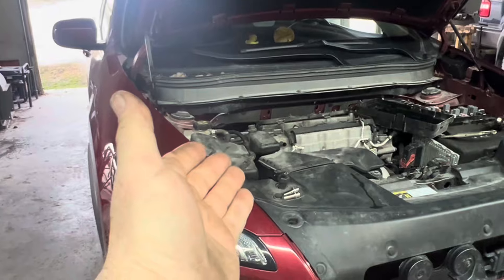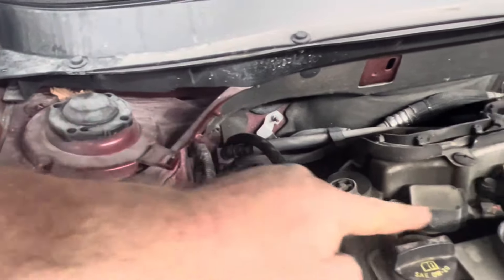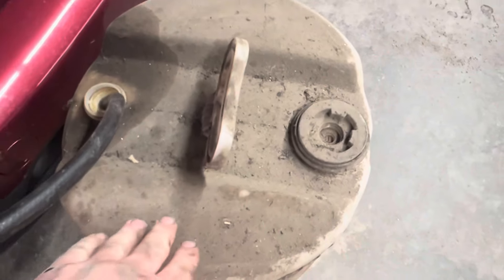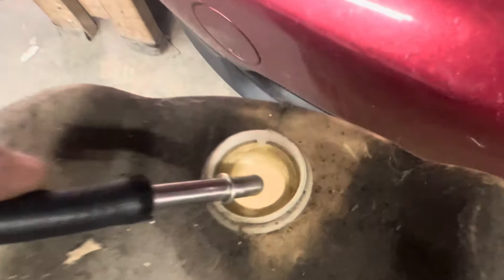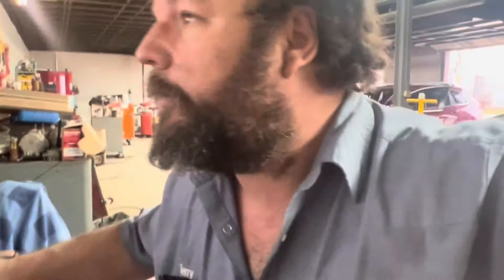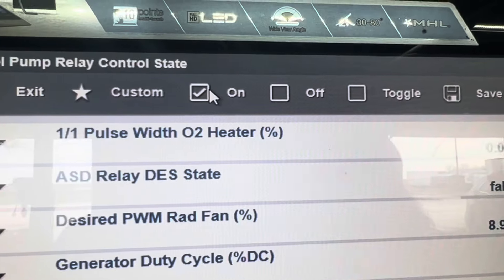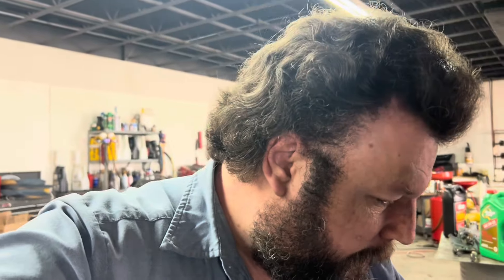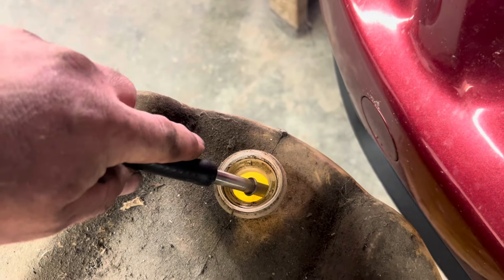Honest mistake, diesel fuel in a gas vehicle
This customer made an honest mistake and filled their Jeep with diesel instead of gas, it still ran (poorly) so we bought it in and drained the tank to get the contaminated fuel out and filled it with fresh gas. The customer is a subscriber so he told me this would make a good video.